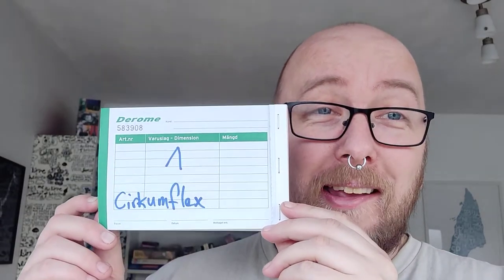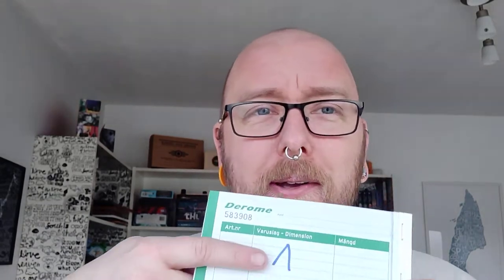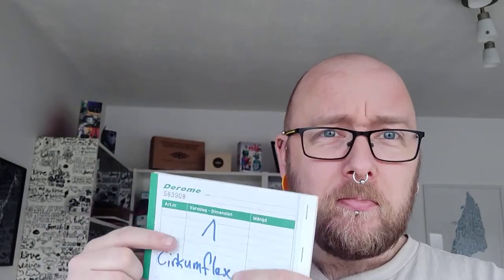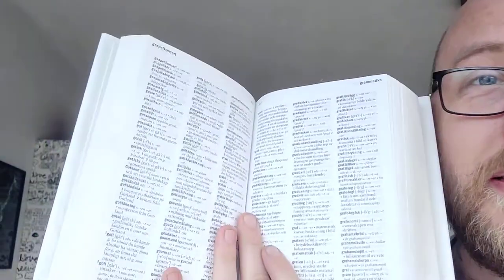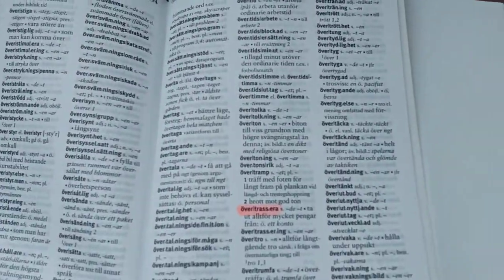Learning Swedish With Lars: Cirkumflex / Cirkumflex